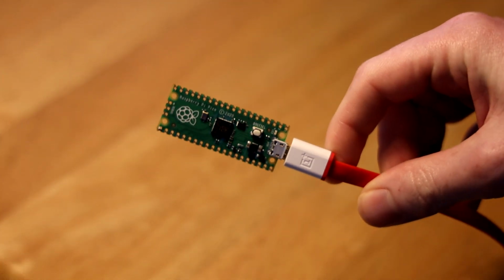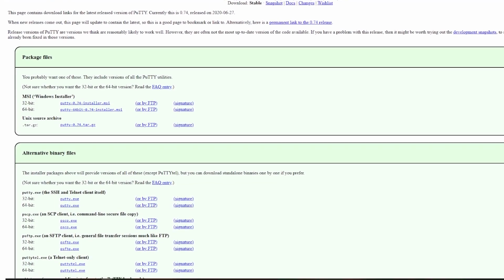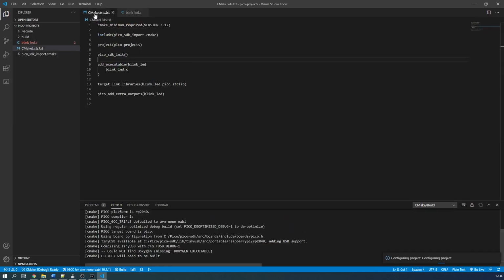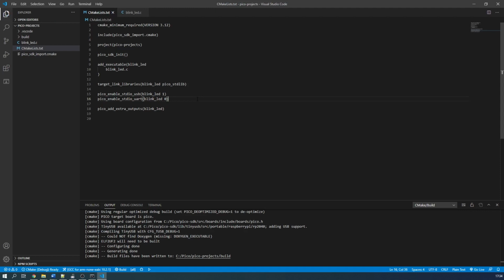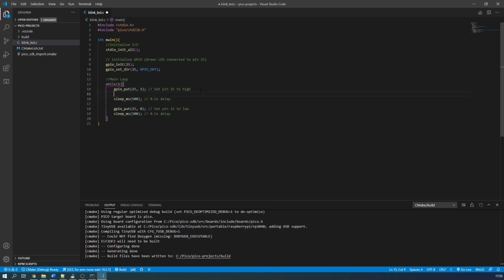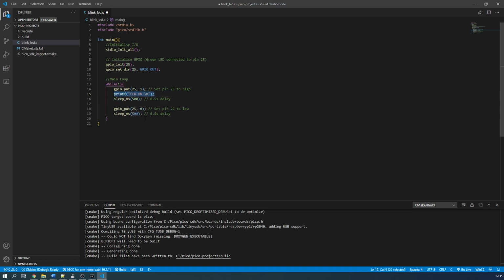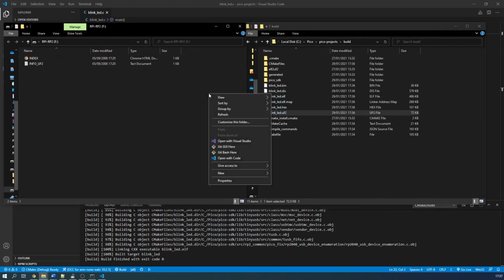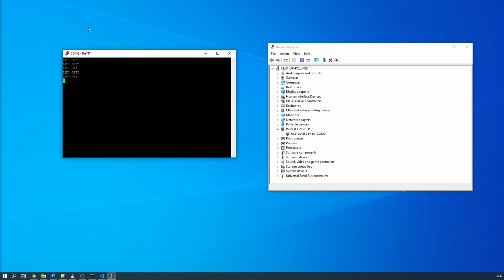Getting Started with USB Serial Output on the Raspberry Pi Pico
This video covers how to use USB serial output on the Raspberry Pi Pico in your projects. We use a Visual Studio Code project to program the brand-new Raspberry Pi Pico microcontroller board. We alter a basic blink LED program to now output the state of the LED over serial to a monitor on the windows machine using the printf function. We also explain how to configure the CMake configuration file to enable the USB serial output on the Pico.

You can find more embedded systems tutorials and projects on my